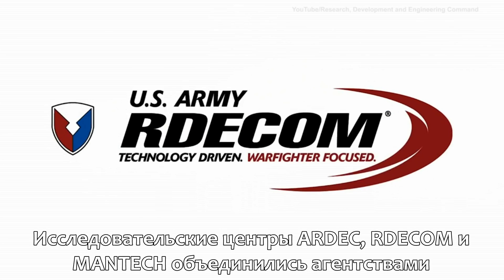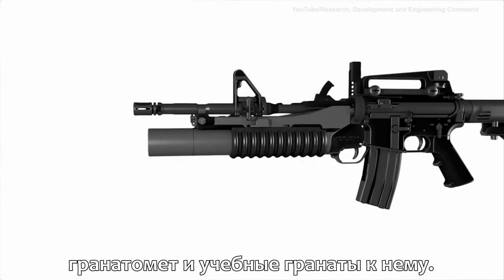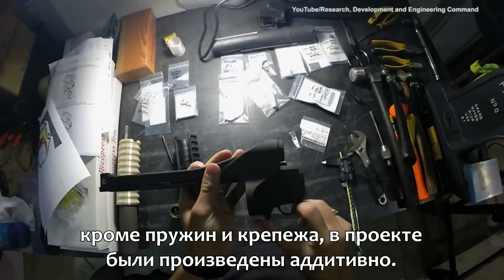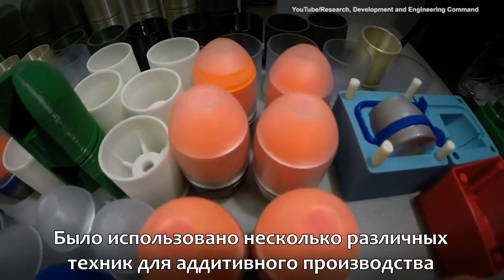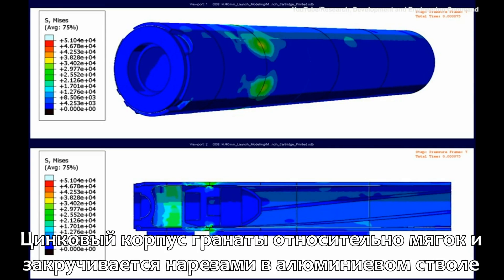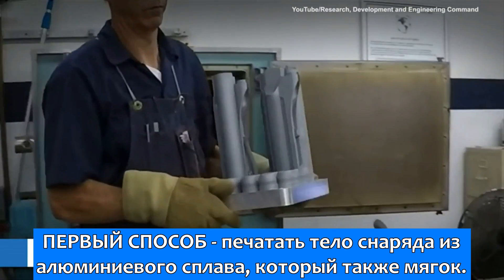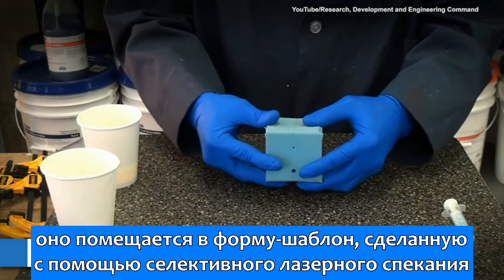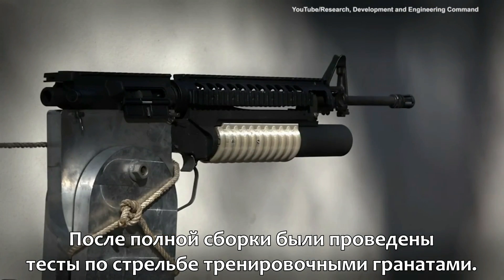R.A.M.B.O. - распечатанный на 3D-принтере гранатомет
R.A.M.B.O. - распечатанный на 3D-принтере гранатомет, копия подствольного гранатомета M203A1. Создан в рамках шестимесячного совместного проекта Команды исследований, развития и инженерии (RDECOM), программы Производственных технологий (ManTech), и Национального центра развития аддитивного производства и 3D-печати (America Makes).